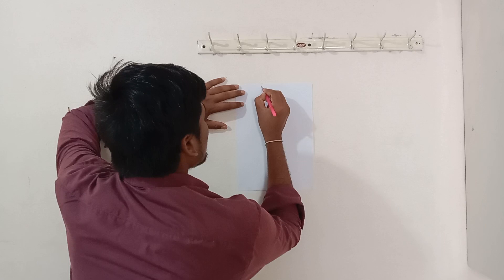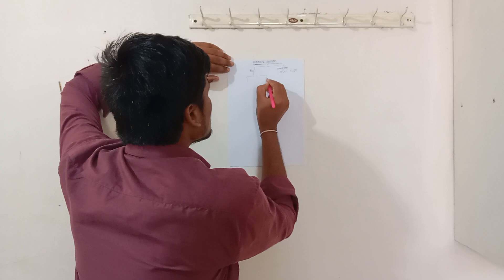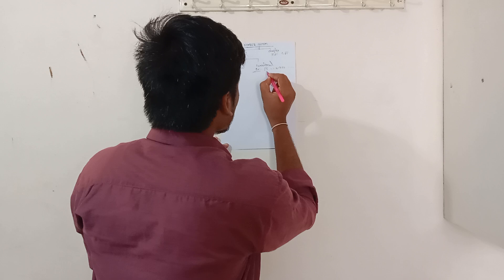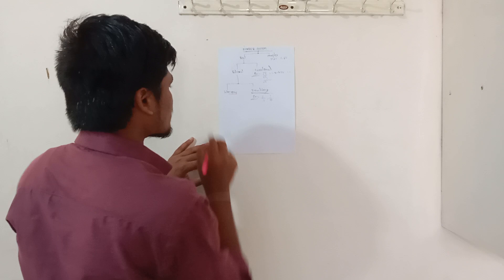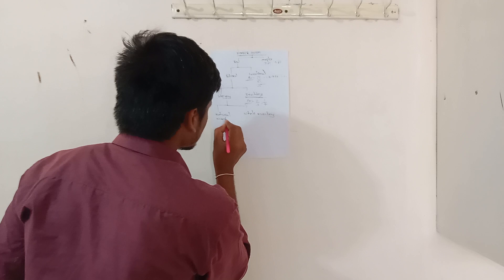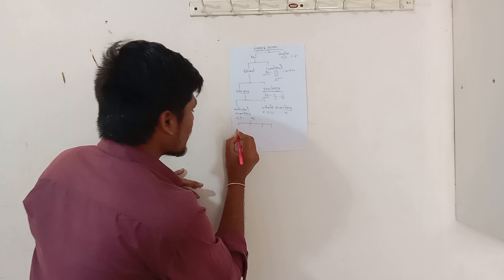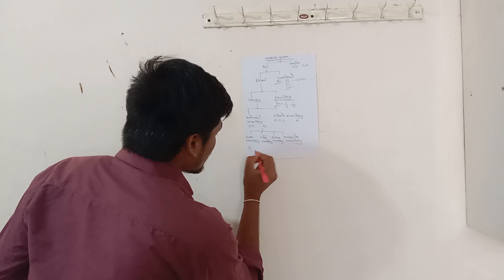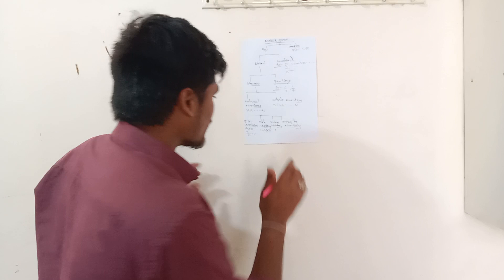NUMBER SYSTEMS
INTRODUCTION OF NUMBER SYSTEMS